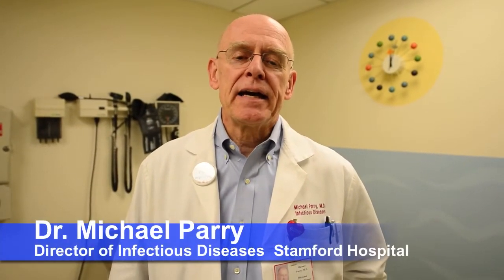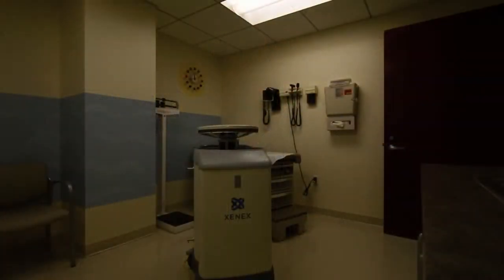Germ Zapping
Stamford Hospital is the first and only hospital in Connecticut to use Xenex's innovative germ-zapping technology to further increase patient safety.